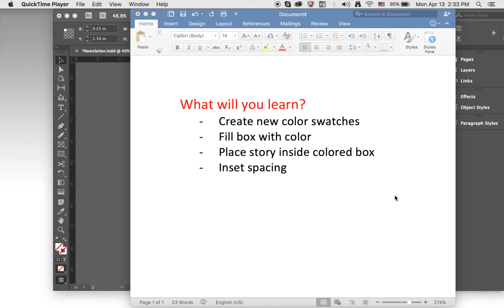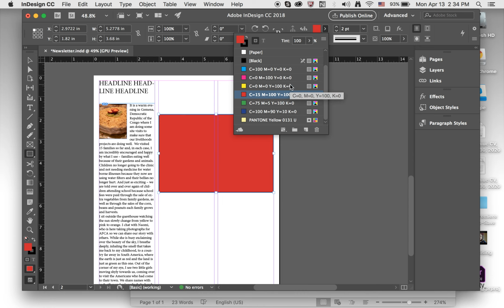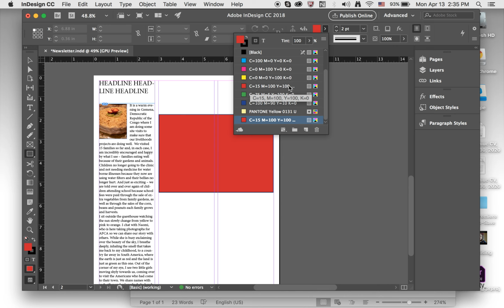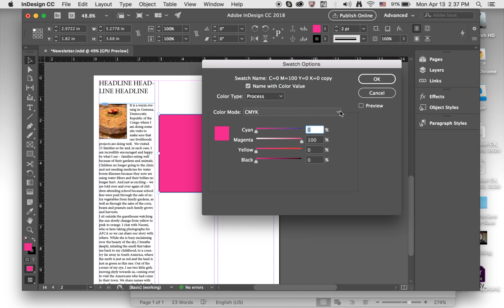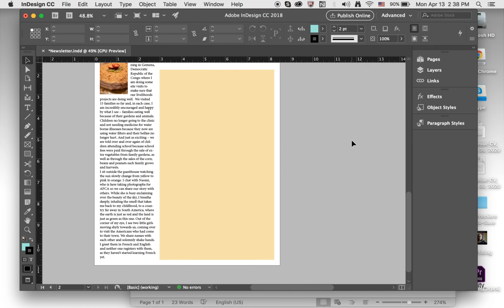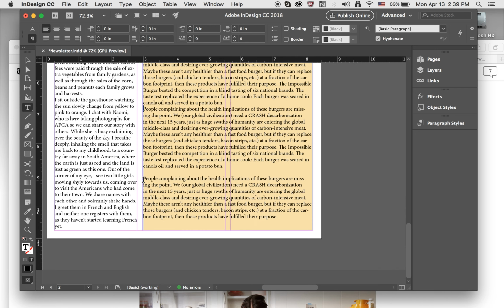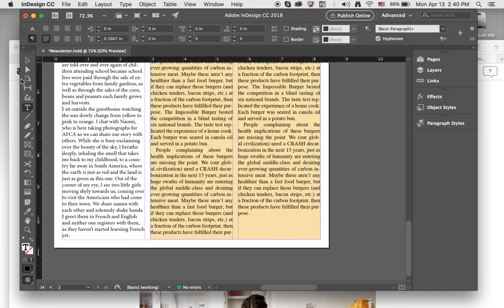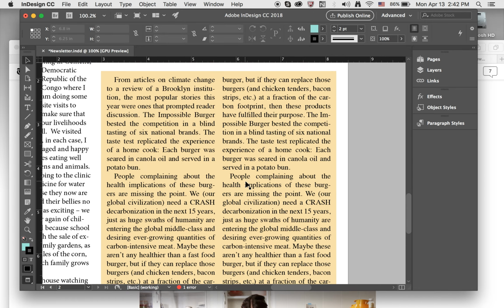Adobe InDesign:Create New Color Swatches and Inset Spacing